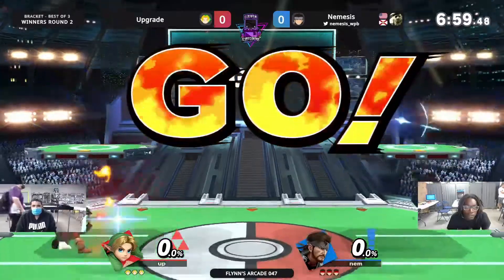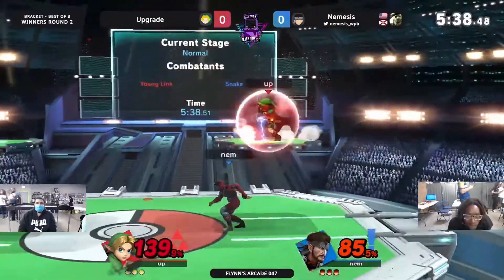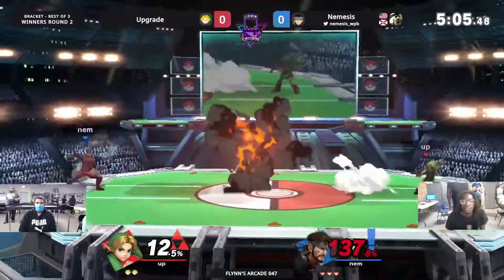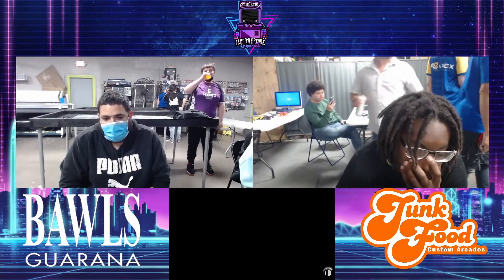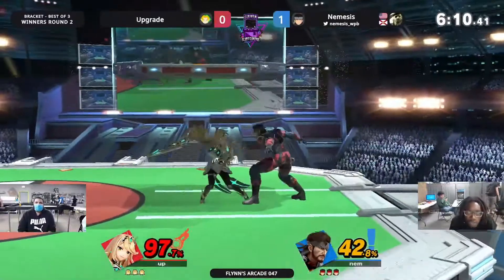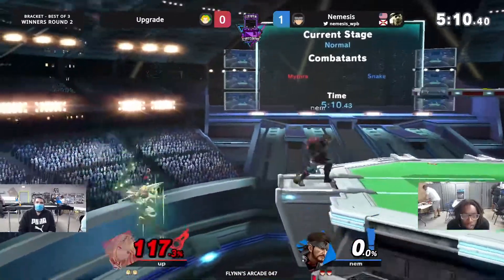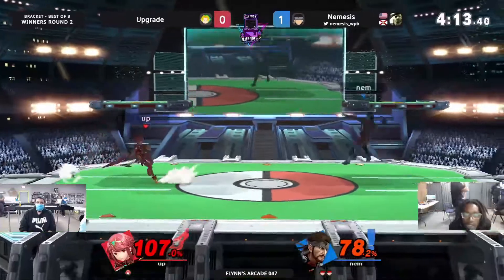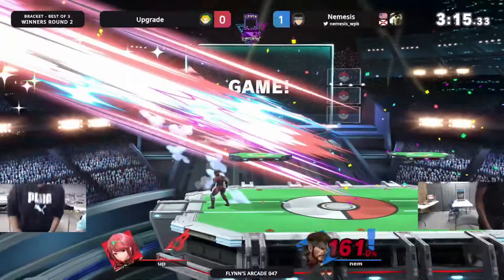Flynn's Arcade 047 WR2 - Upgrade (Young Link, Pyra Mythra) Vs Nemesis (Snake) Ssbu Ultimate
Flynn's Arcade & More
5869 Margate Blvd, Margate, FL
33063, United States

Full list of tournaments available at Flynn's Arcade & More!:

Weeklies
Super Smash Bros. Melee
DNF Duel Tuesdays
Super Smash Bros. Ultimate Saturdays
Guilty Gear Strive Sundays

Bi-Weekly
Dragon Ball FighterZ
Street Fighter V
Tekken 7
Granblue Fantasy Versus

Monthlies
King of Fighters XV Last Friday of the Month
Melty Blood